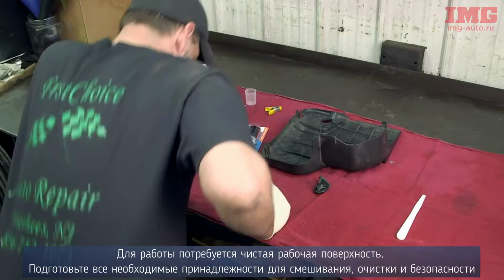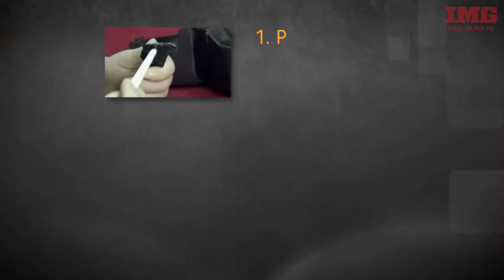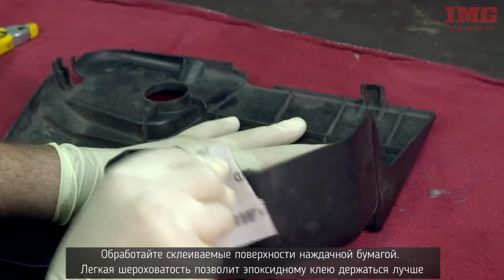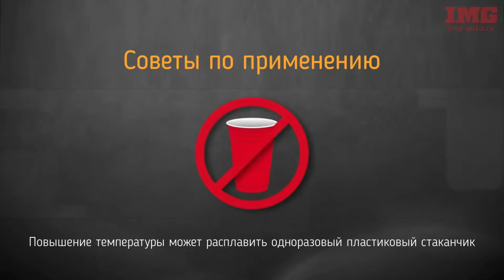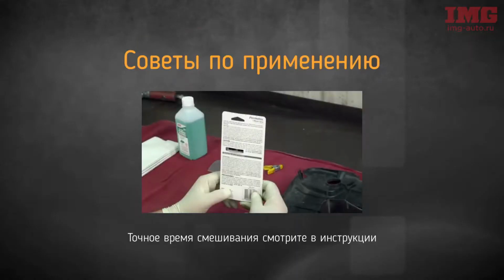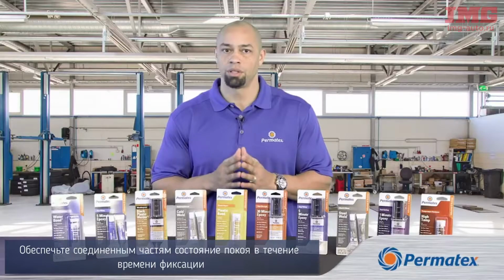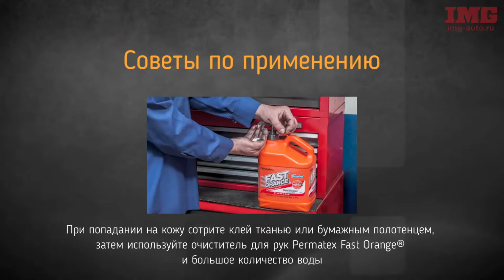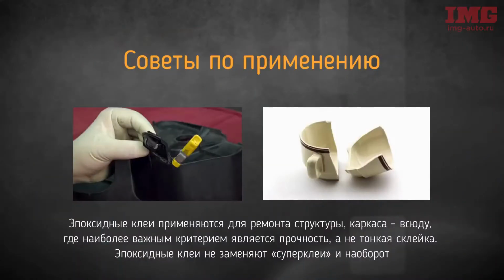Советы по применению эпоксидного клея Permatex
Советы по правильному применению эпоксидного клея Permatex.